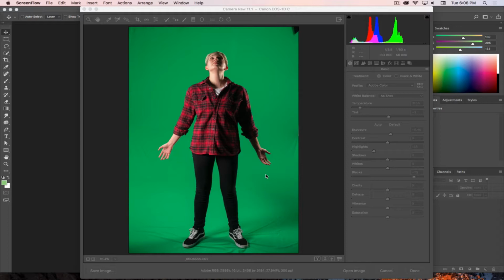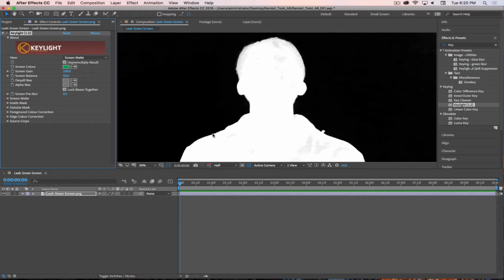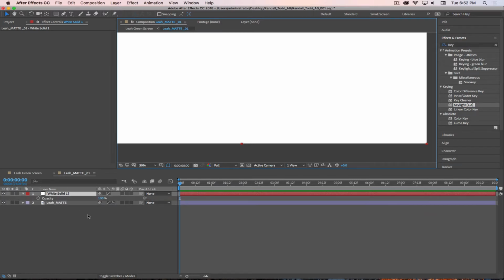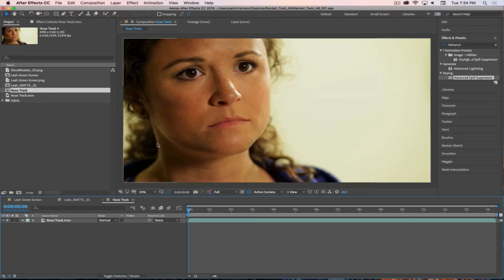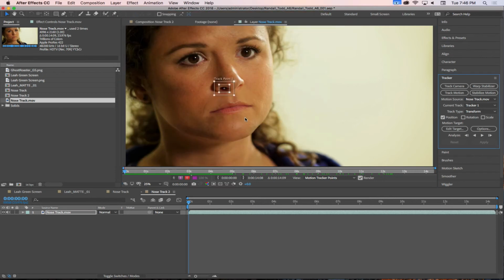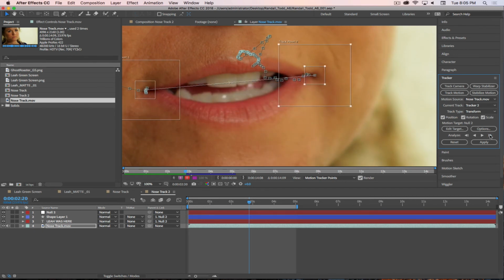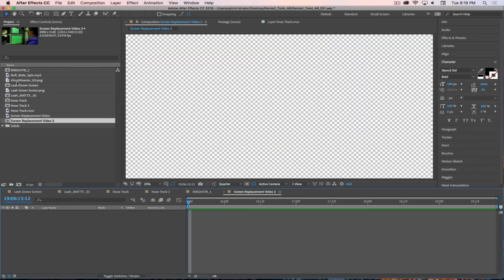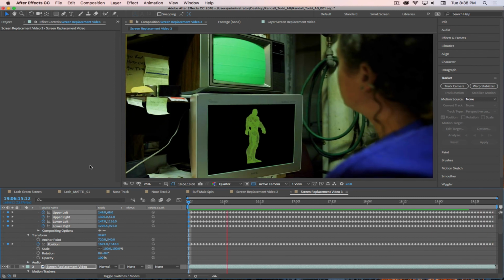AE Green Screen Motion Track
We learn to Key green and Motion track.